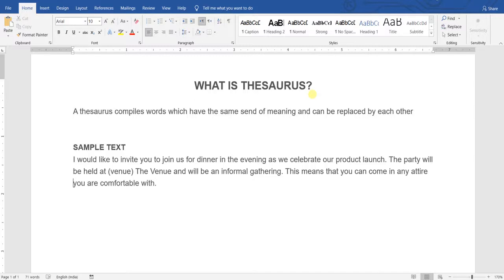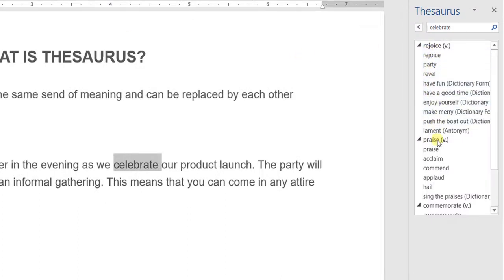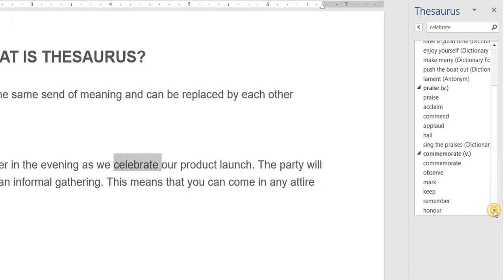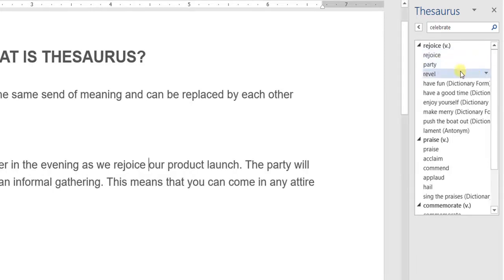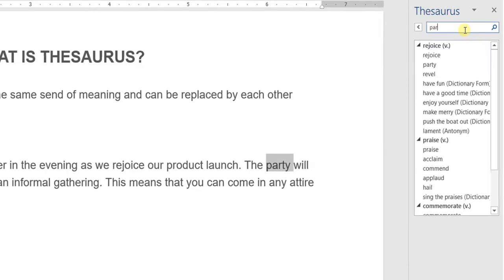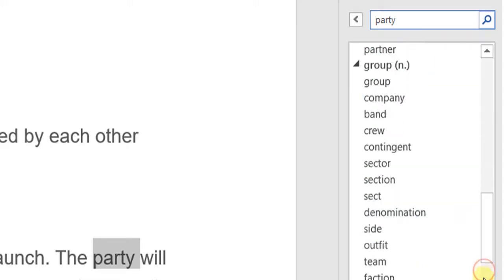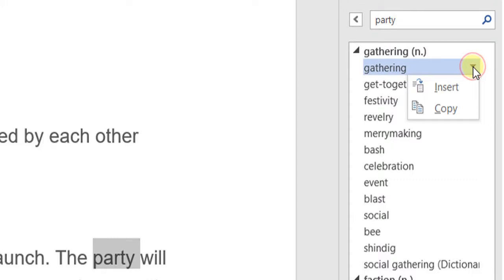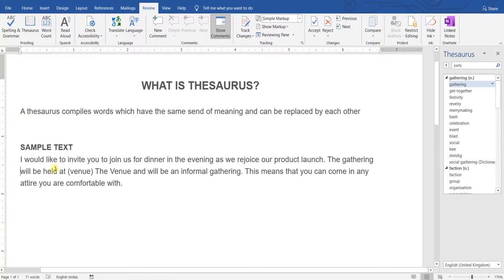How to use Thesaurus in MS Word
This video explains what is Thesaurus and how to use Thesaurus in Microsoft Word 2019 .